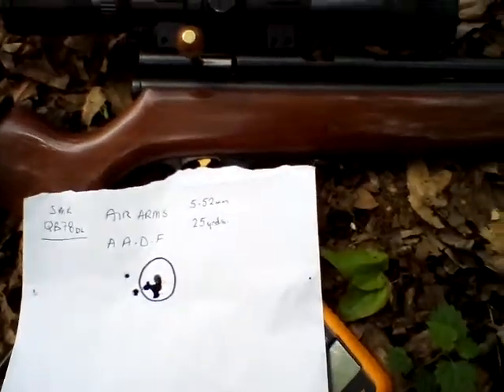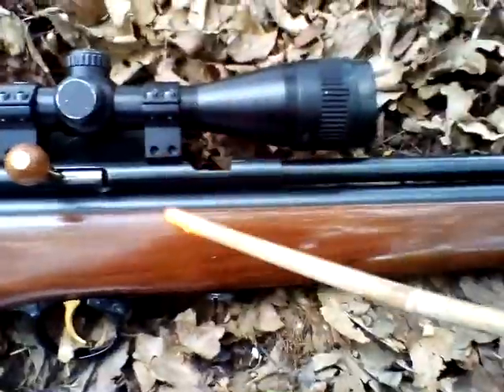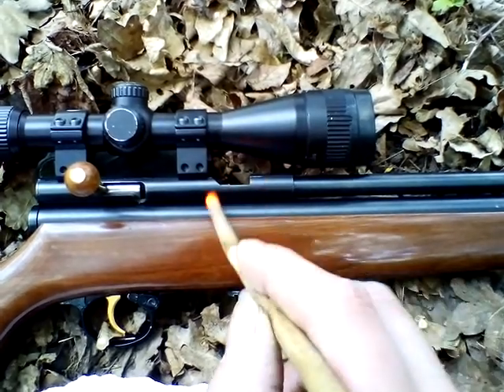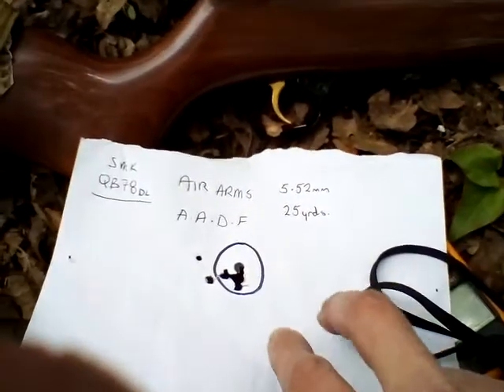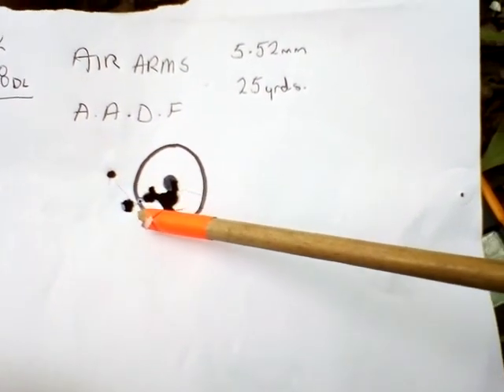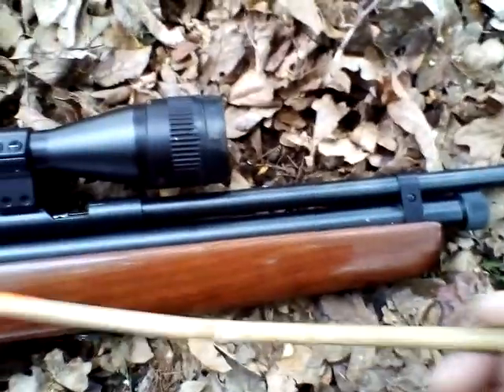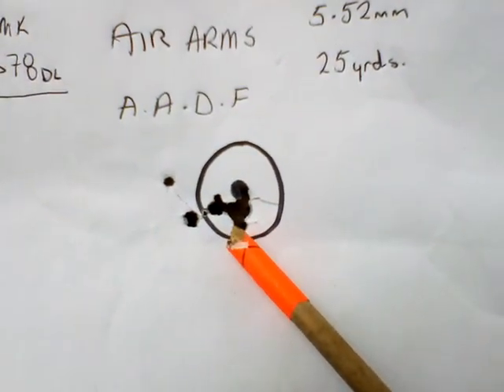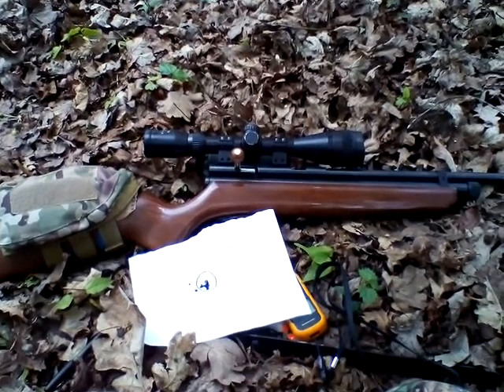Qb78 deluxe 25yrd AADF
Smk qb78 deluxe latest air arms Diabolo Field 552mm